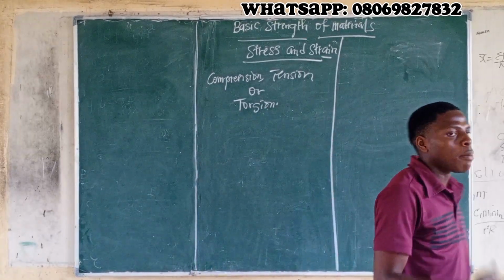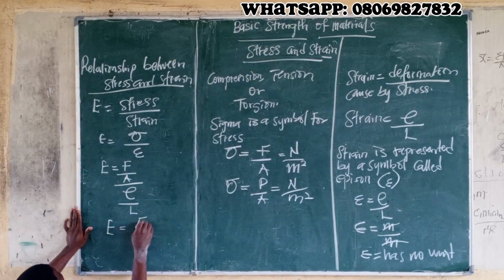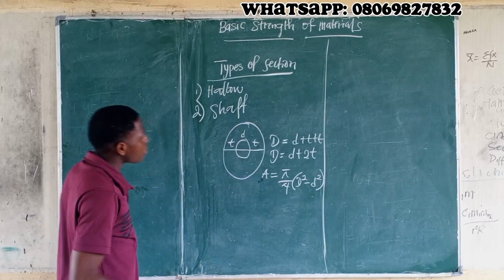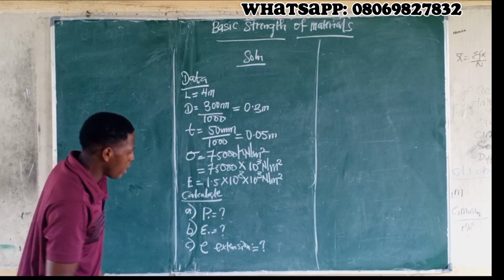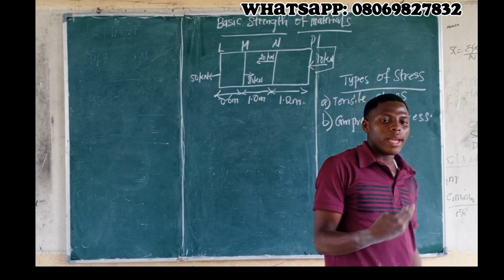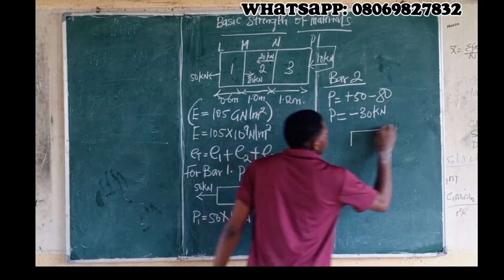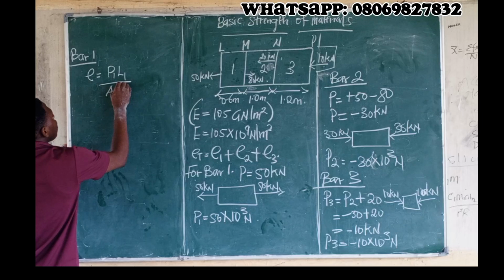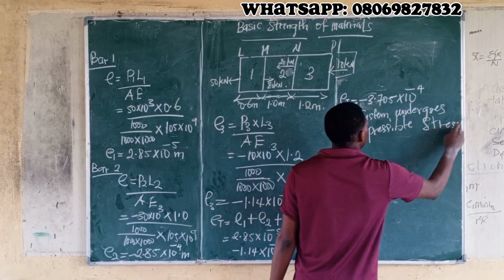Basic Strength Of Materials (Stress and Strain)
This video gives you the basic knowledge to strength of material where you learn about stress and strain this video highlights major concepts both in calculation and solving problems dealing with stress and strain as an engineer this course will be one of your first basic courses most especially the civil engineers.